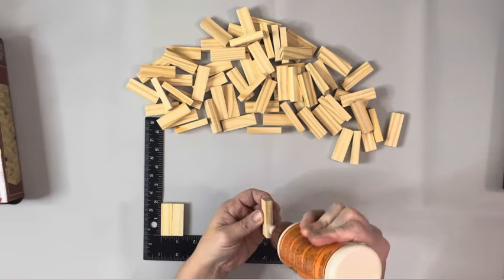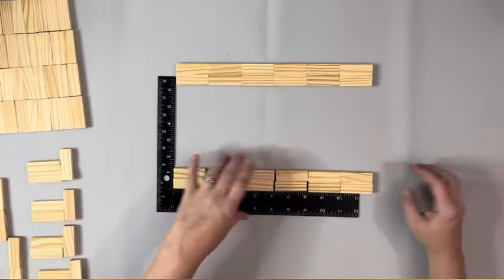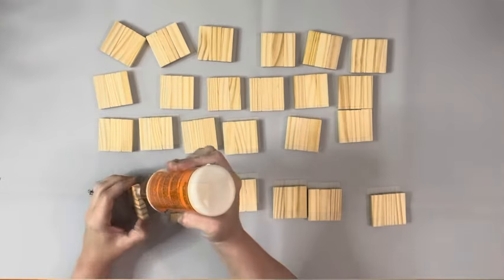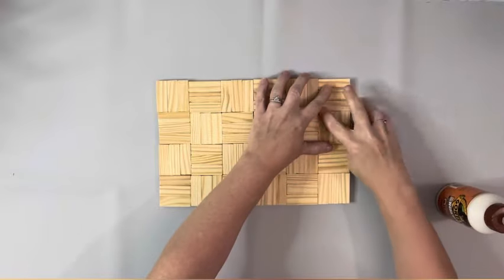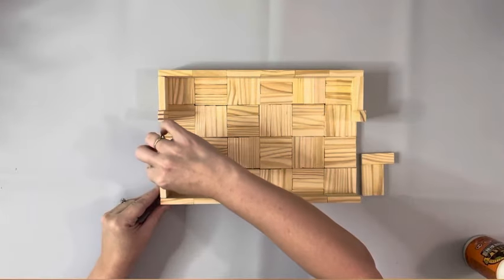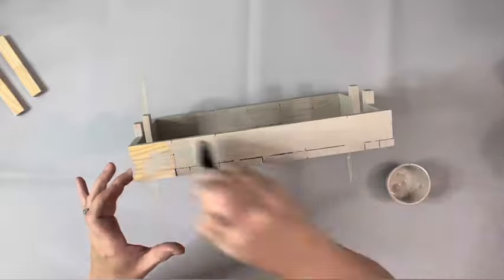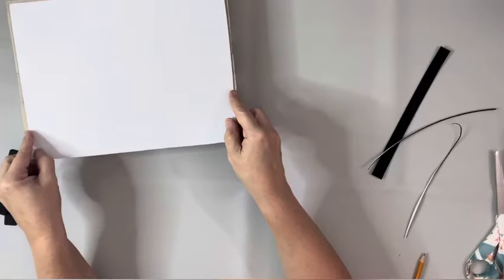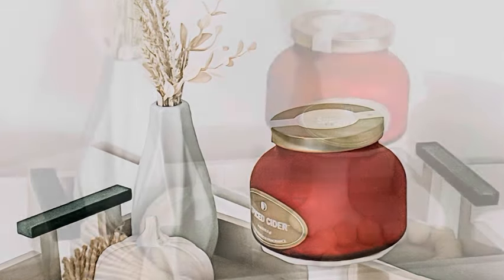Tumbling Tower Block Tray || Dollar Tree DIY || Just 1 EASY Craft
Tumbling blocks from Dollar Tree are one of my favorite things to use! You can do so many different projects with them! I hope this one inspires you!

Materials~

Dollar Tree~
2 boxes of tumbling tower blocks

Other~
Wood glue
Mineral chalk paint - Waverly
Black chalk paint - Folkart
Matte Varnish - Waverly